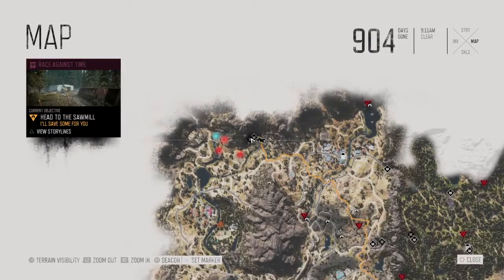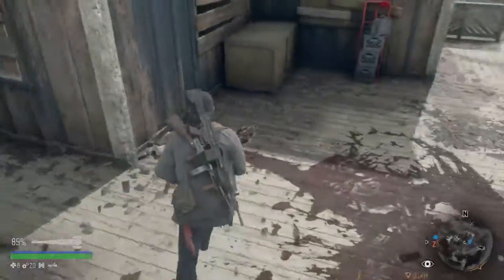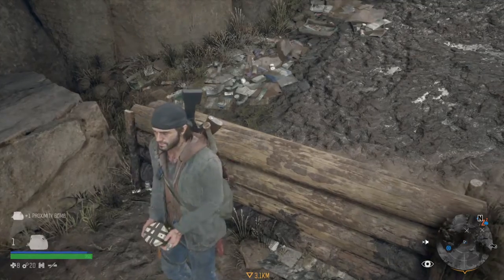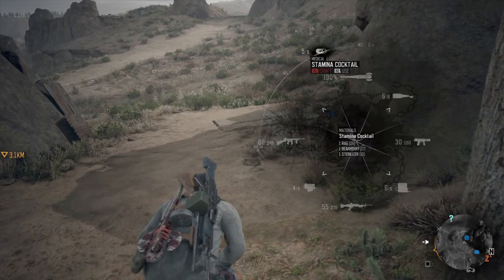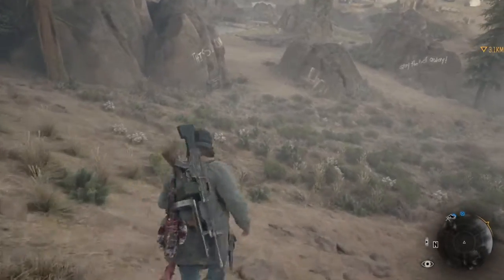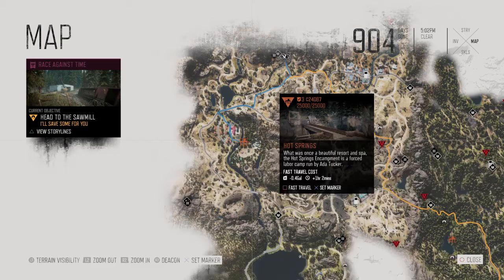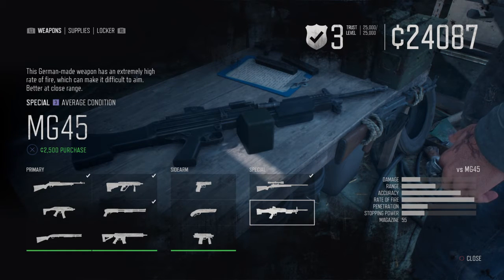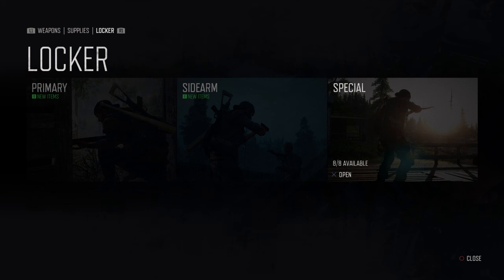Easy DAYS GONE Gameplay Tutorial 200 Bear Creek Hot Spring Horde Eliminated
Jump in n learn as we play PS4 Gems like Days Gone w/o busting our wallets